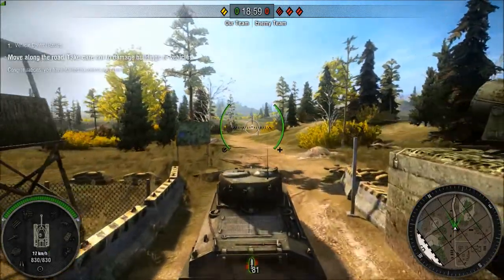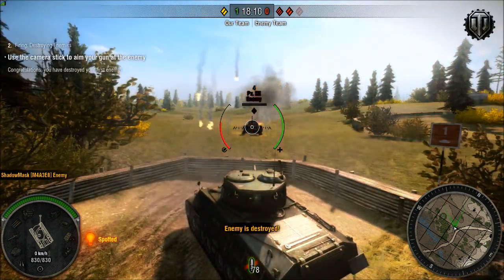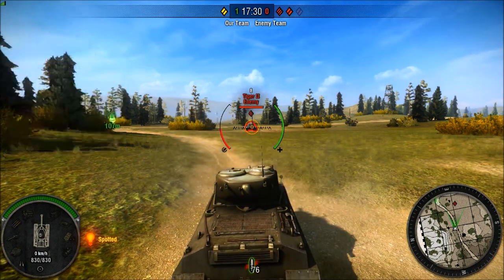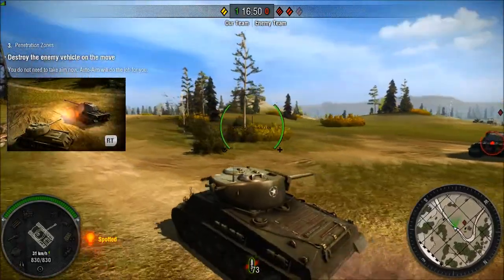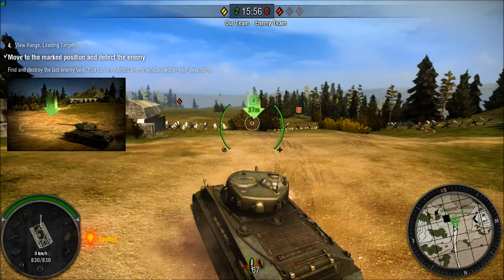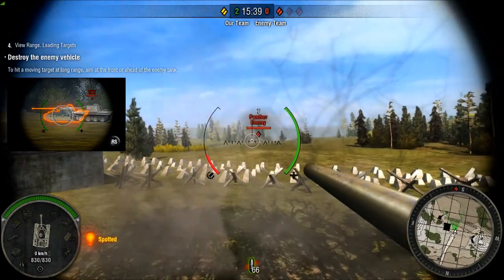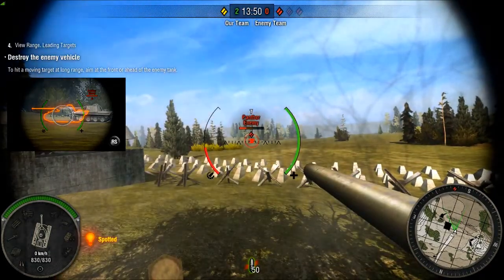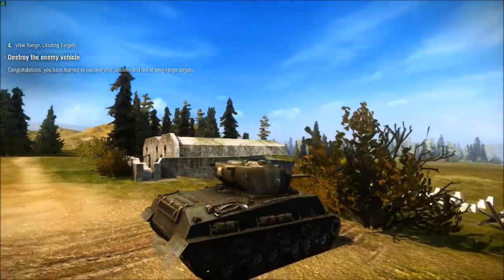World of Tanks Xbox 360 Beta tutorial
- A look at the opening tutorial for the World of Tanks Xbox 360 version Beta.